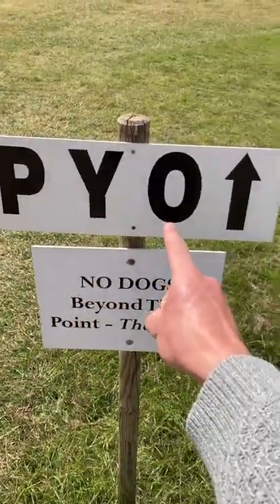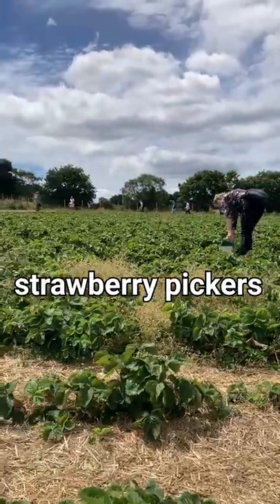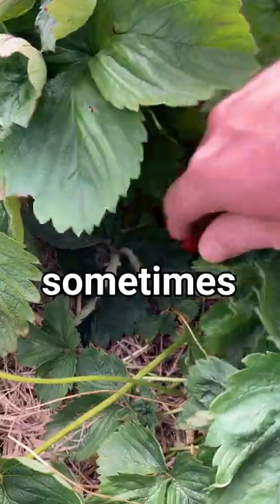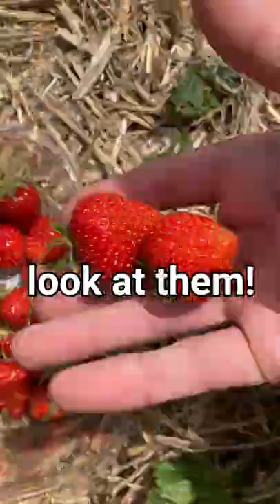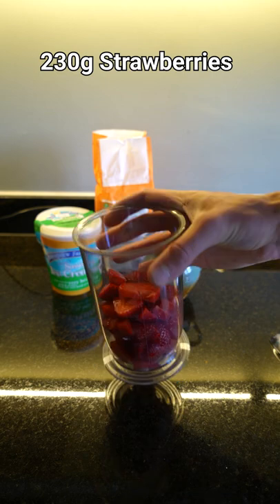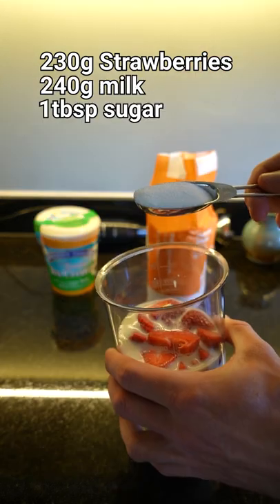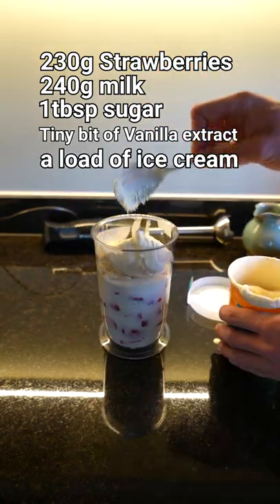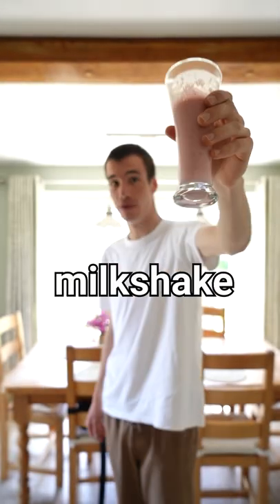How To Make Strawberry Milkshake (Strawberry picking)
🍓How to make strawberry milkshake. 😋 From the field, to a glass of cold tasty strawberry milkyness! Recipe I used -
230g strawberries
240g milk
1tbsp sugar
1tsp vanilla extract
A scoop or two of honeycomb ice cream